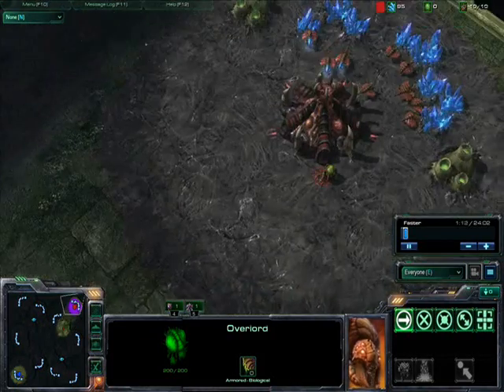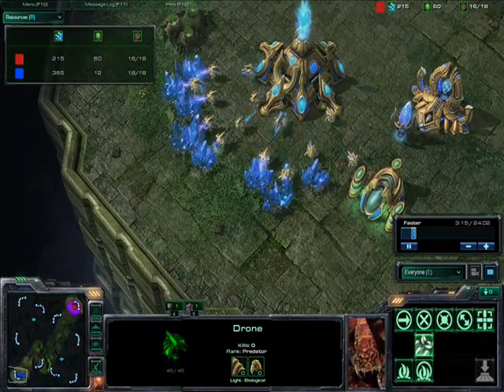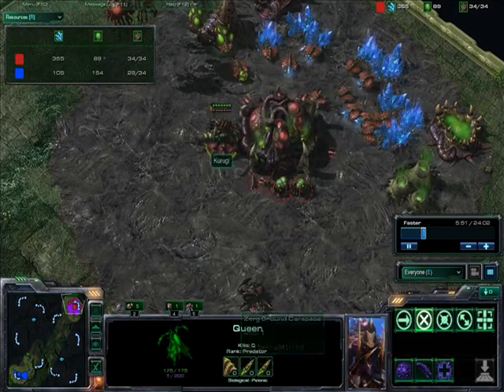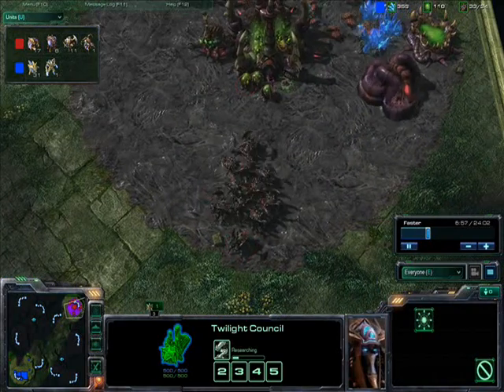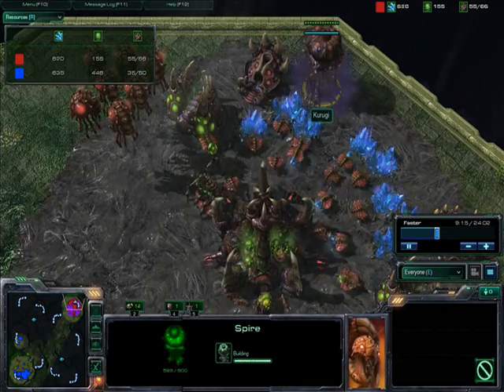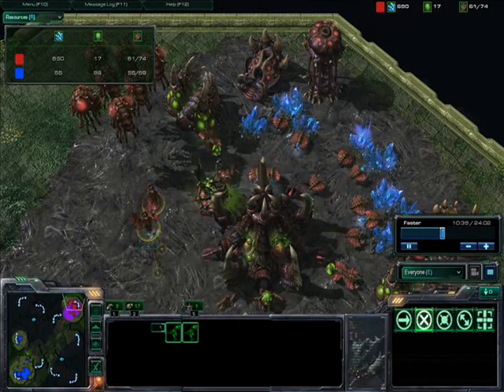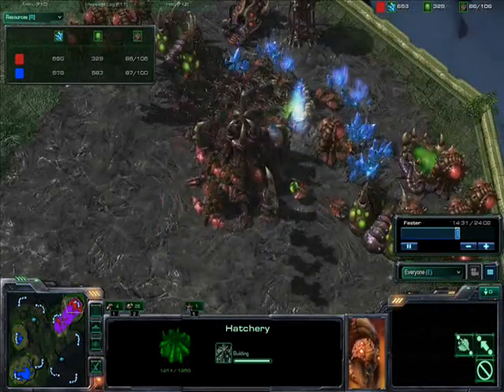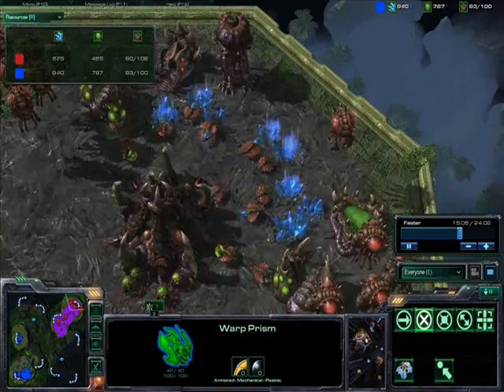Starcraft 2 Replay #1: ZvP part 1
Starcraft 2 Replay

Me as Zerg against chickenshyt as Protoss

Nothing fancy. I just started playing multiplayer today and I'm quite aware that I am very horrible. I watched the rematch and thought it was somewhat entertaining so I decided to record with my thoughts.